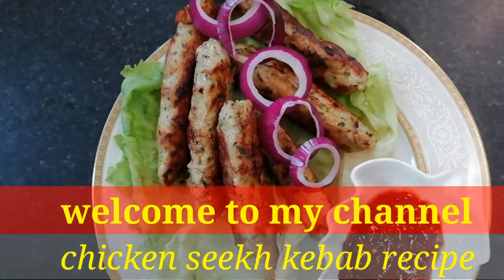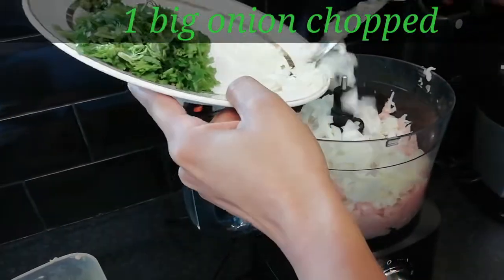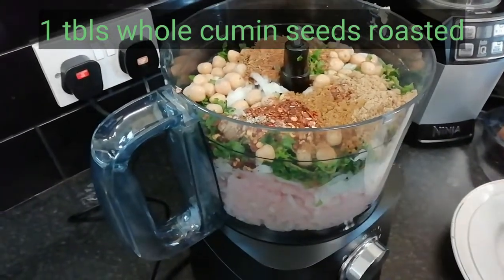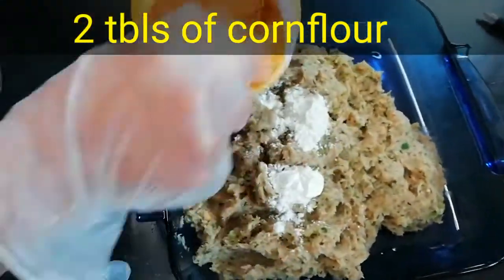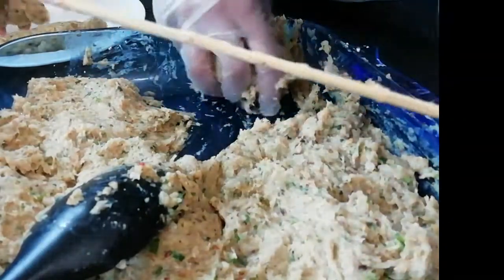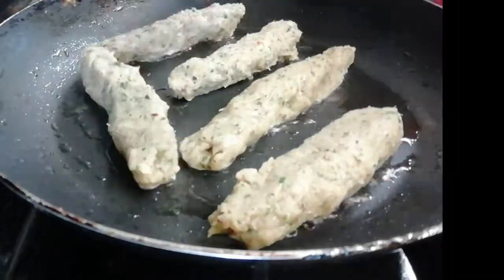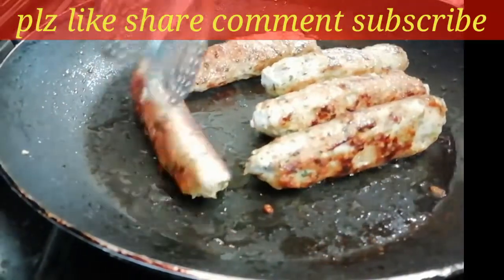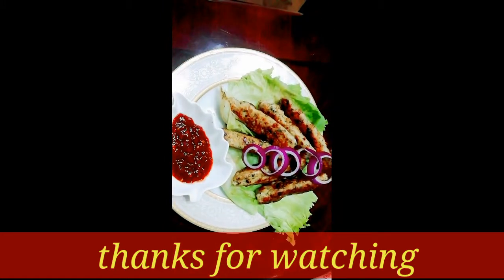Chicken Seekh Kabab Recipe At Home | সহজে রেস্টুরেন্টের মত চিকেন শিক কাবাব ঘরে তৈরি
1 kg chicken keema
1 onion chopped
1 tbls garlic ginger paste
3 tbls coriander leaves
4/5 green Chillis
3 tbls chickpeas/or chickpeas powder
1/2 tbls coriander powder
1/2 tbls cumin powder
1/2 tbls chilli flakes
1 tbls roasted whole cumin seeds
2 tbls lemon juice
2 tbls cronflower